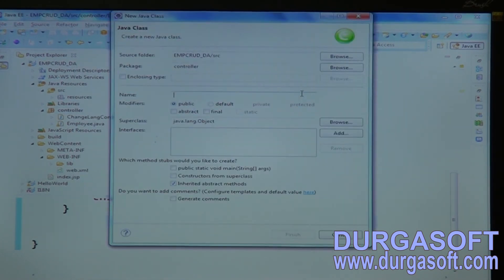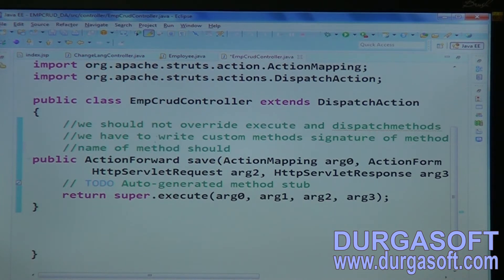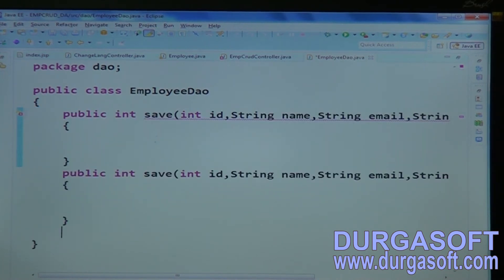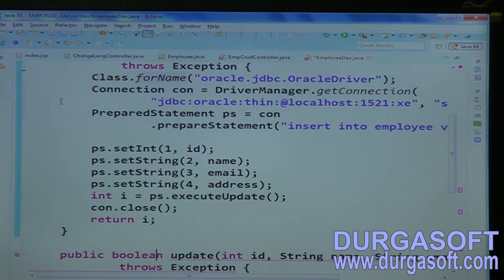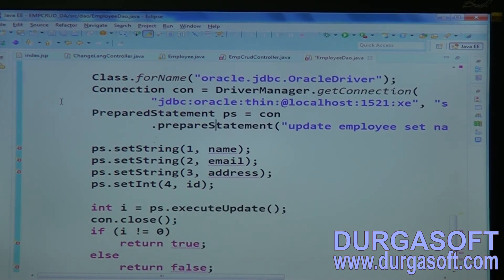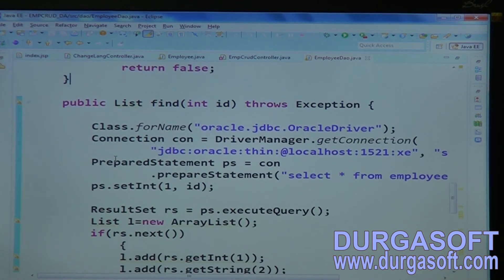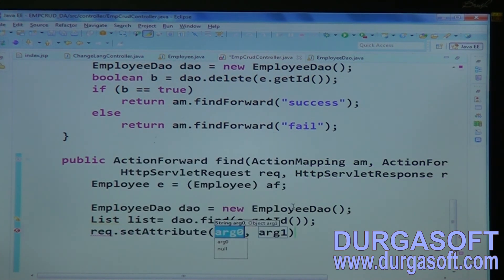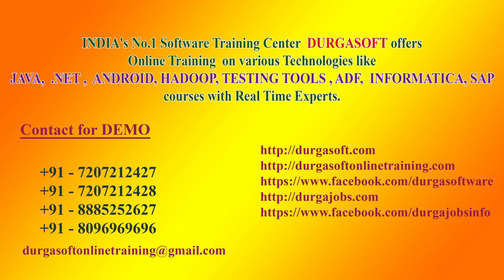java struts tutorial|Internationalization(I18N)Part - 5 by Naveen